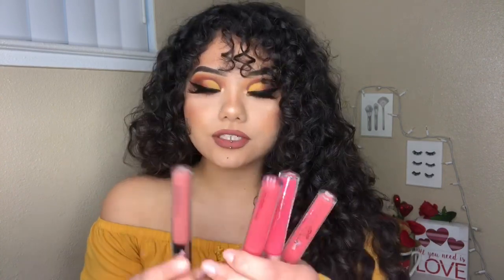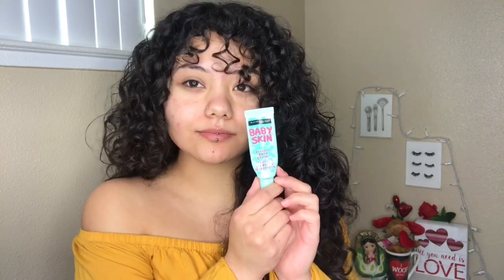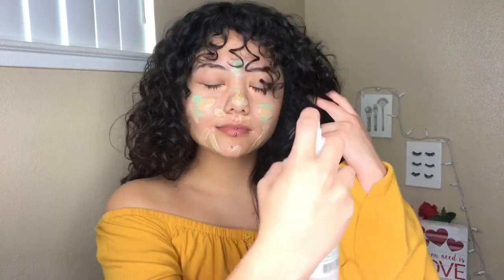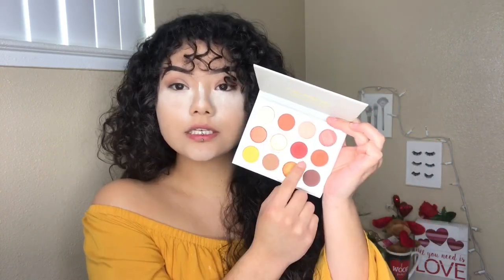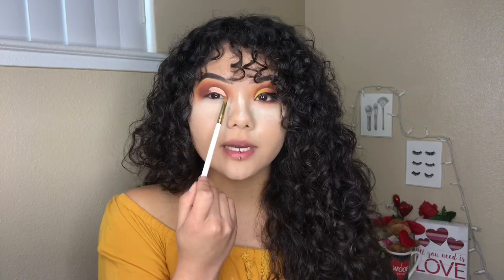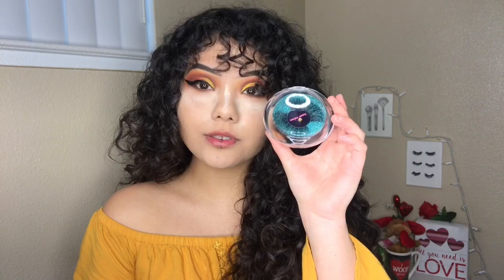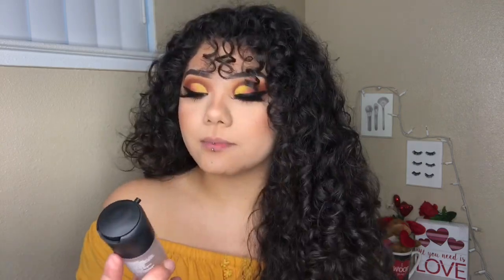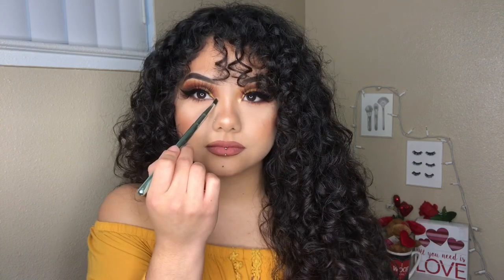Yellow Ombré Cut Crease - Colourpop PR | Jocelyn A. Quintanilla B.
Hello my loves! So this videos doesn’t have an intro because I feel doing voiceovers is so awkward for me lol but I hope you all enjoy this look as well as the video.
Eyes: Colourpopcosmetics Yes, Please! Shadow Palette
Mascara: Colourpopcosmetics BFF mascara “Black on Black”
Lips: Colourpopcosmetics Ultra Blotted Lip “Zuma”
Highlight: Colourpopcosmetics “Lunch Money”
Blush: Colourpopcosmetics “Quarters”
Wearing Home Girls Beauty Shop lashes in the style “Daddy” 😍